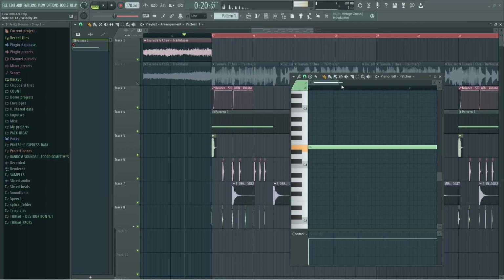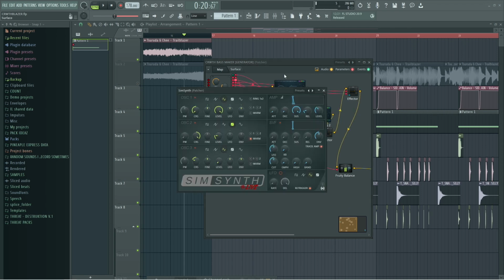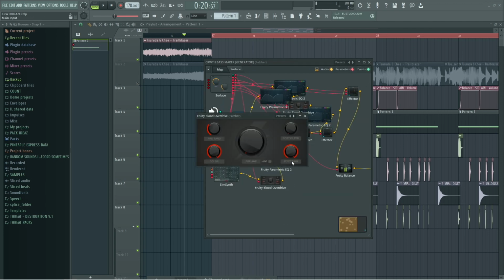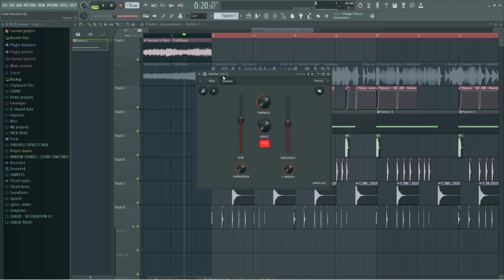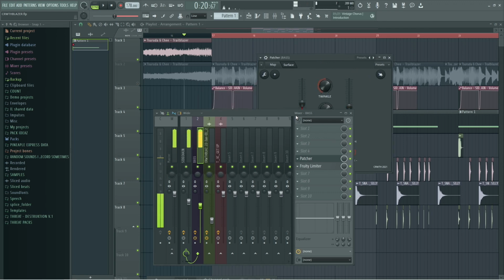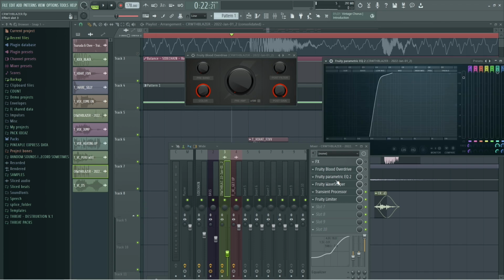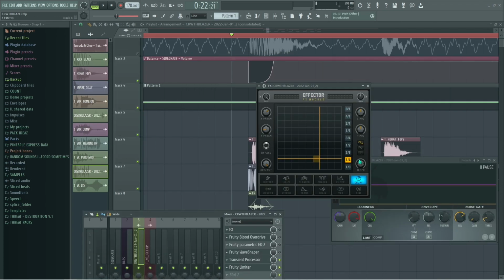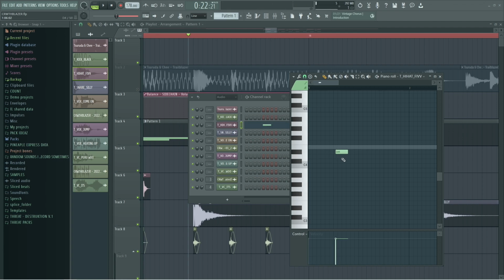HOW TO MAKE A FAT BASS LIKE CHEE, TSURUDA AND MORE!!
a quickie